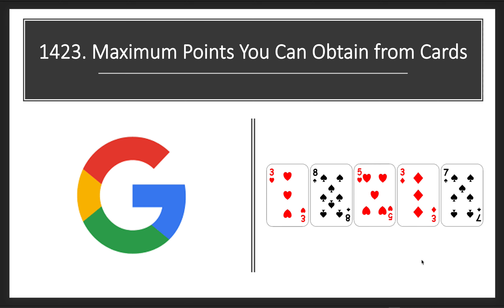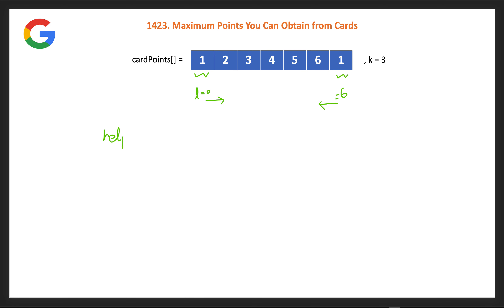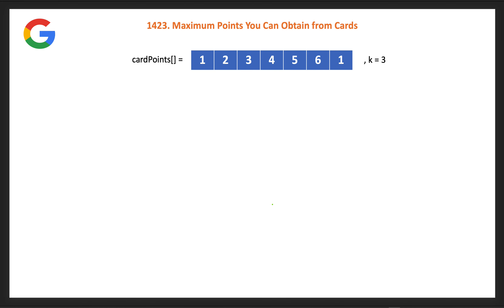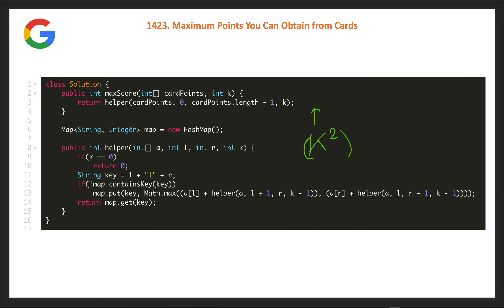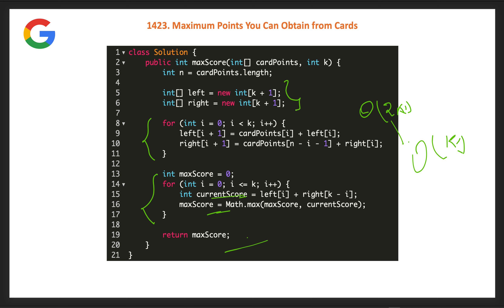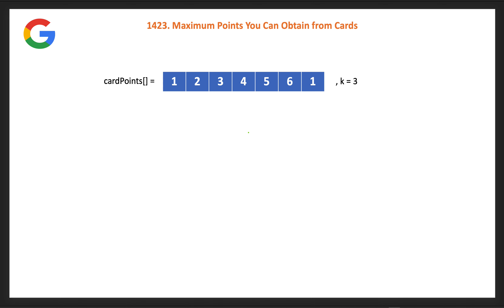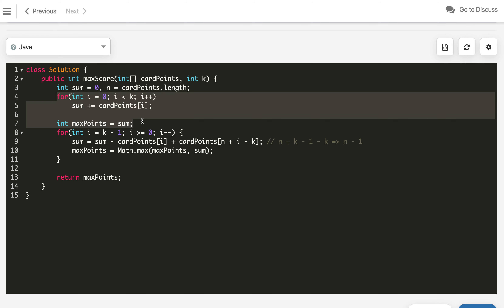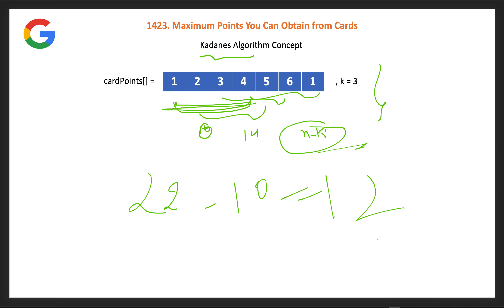Maximum Points You Can Obtain from Cards | Leetcode 1423 | Recursive Dynamic Prgoramming | Two Point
(00:00) Problem Statement
(01:12) Approach Recursively and Code - TLE
(04:44) Top Down Dynamic Programming - TLE or MLE
(06:38) Left and Right Array - AC
(09:40) Optimal Sliding Window Solution  - AC
(15:11) Min SubArray Sum Style (Kadanes) - AC